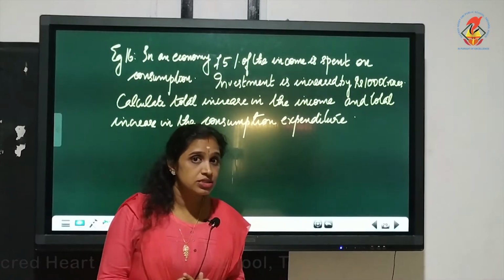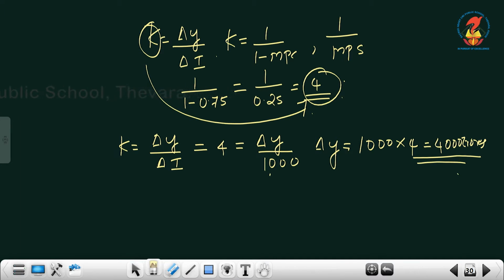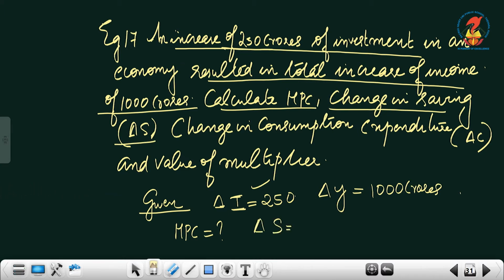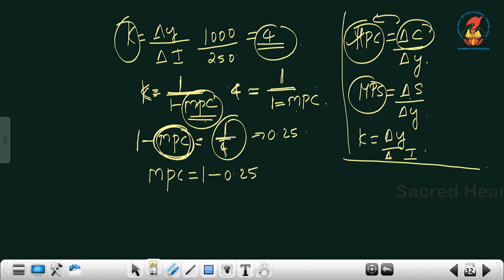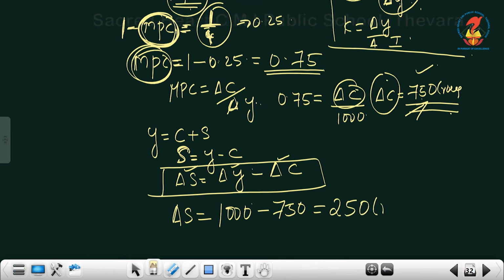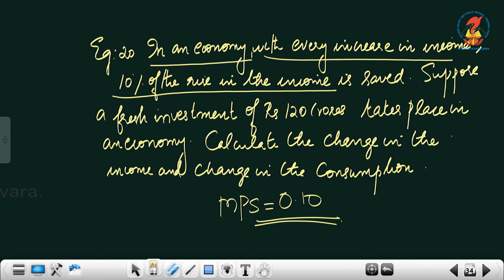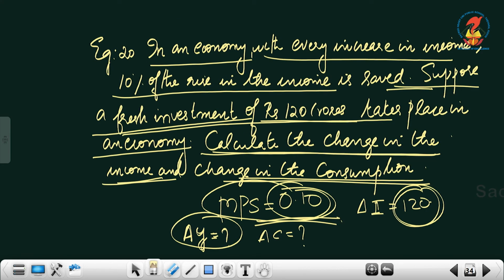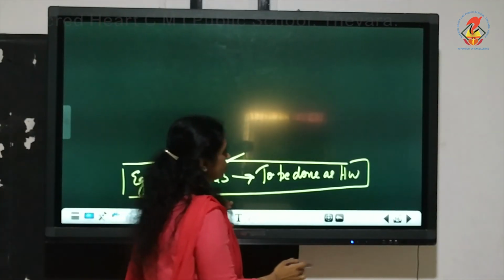Eco12 Part A Chapter 03 Determination of Income and Employment Video 19 Numericals on mult